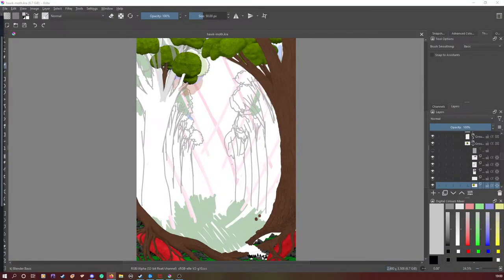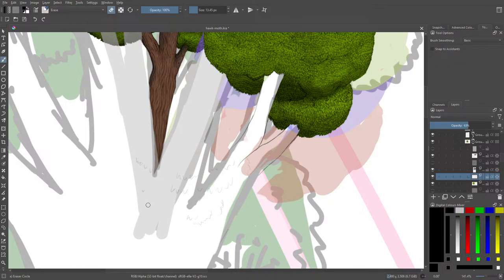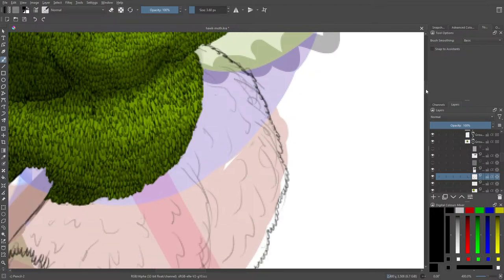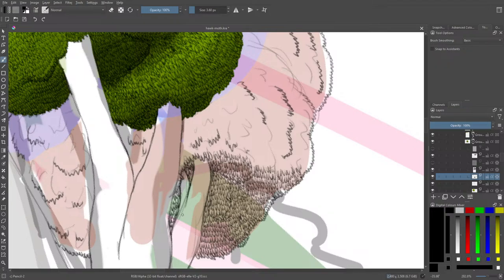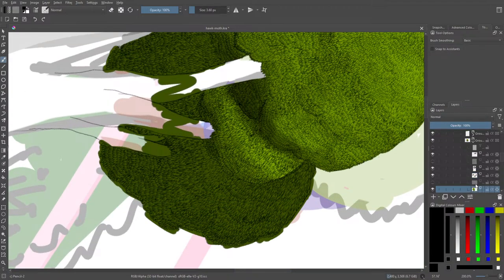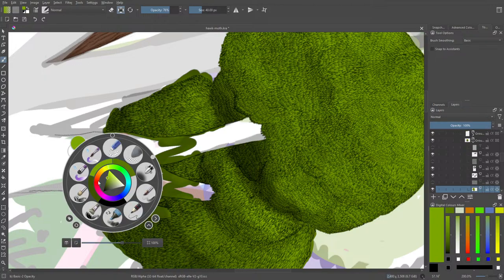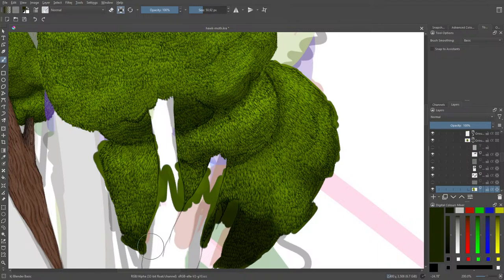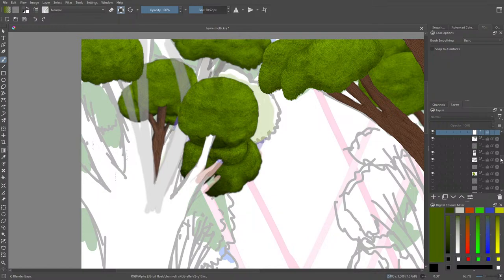Making a Hawk Moth The Project